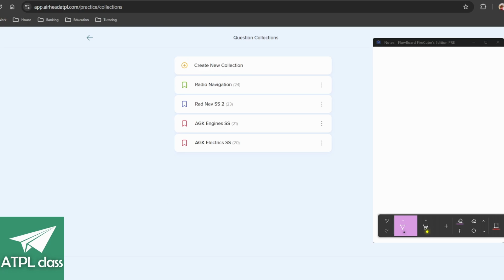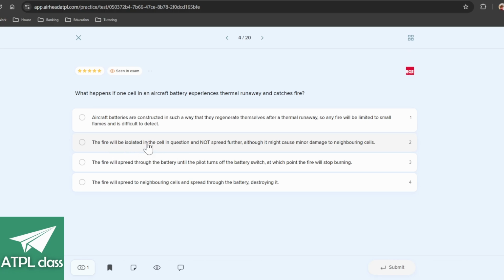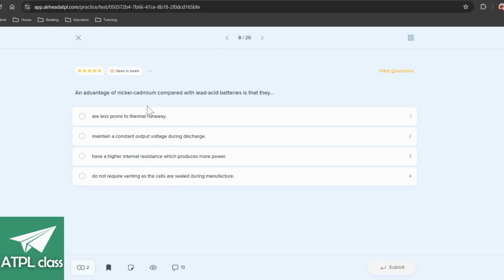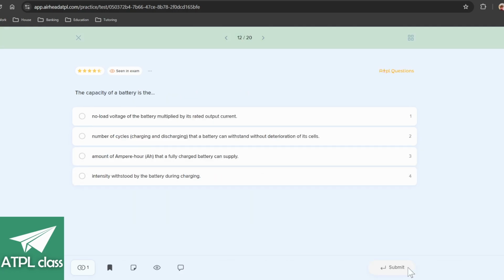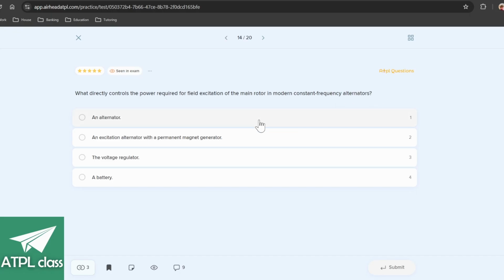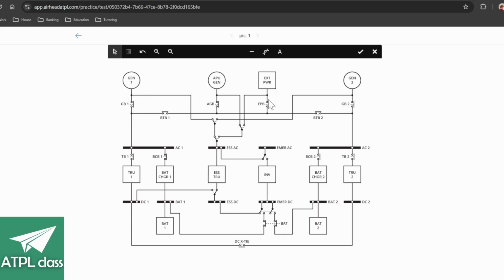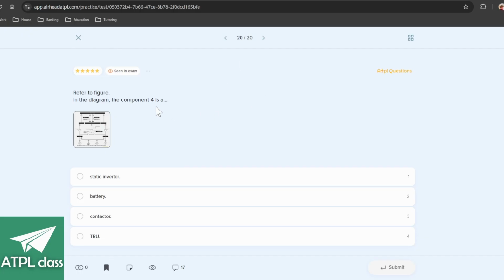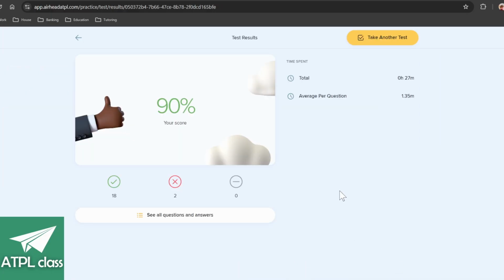ATPL Aircraft General Knowledge - Study Session 2.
Welcome to the 2nd Study Session for AGK.

In this session we aim to answer questions based on electrics and learn strengths and weaknesses from the results.